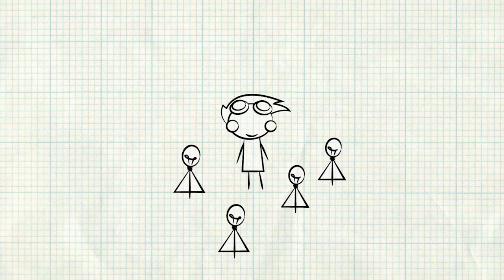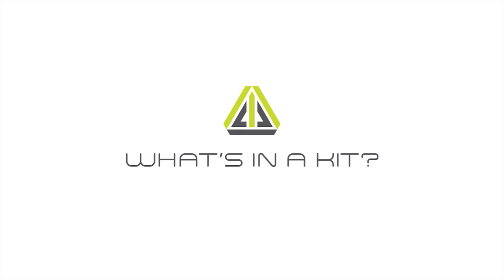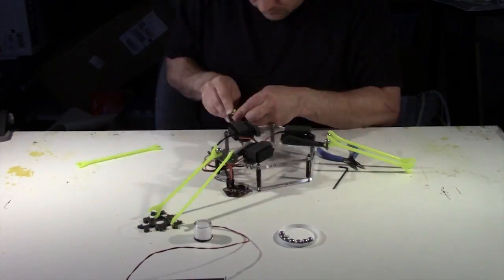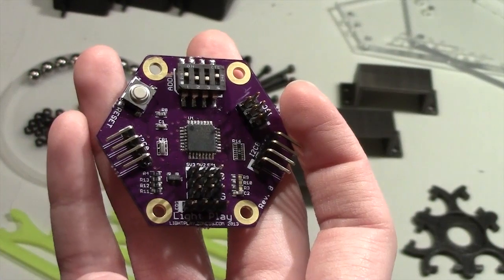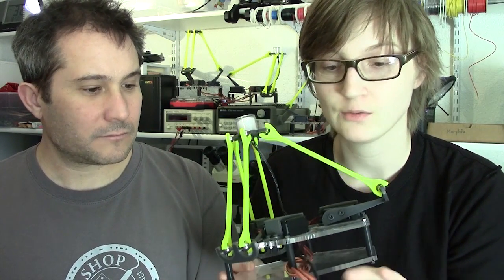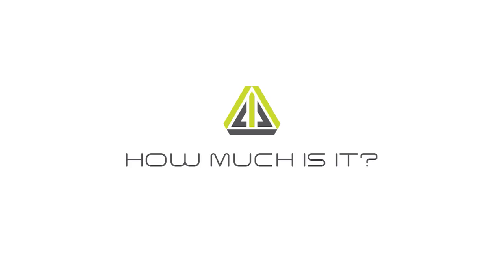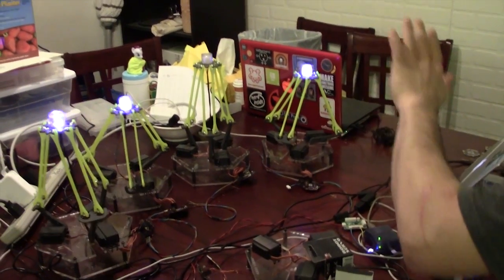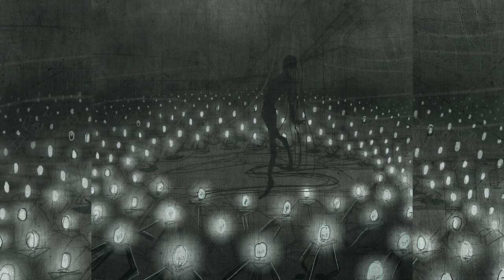Robot Army : Robot Army Starter Kit Kickstarter Video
After two weeks of filming, we have what we think will be our main Kickstarter video. It's short, sweet, and gets all the main points across without becoming to windy.